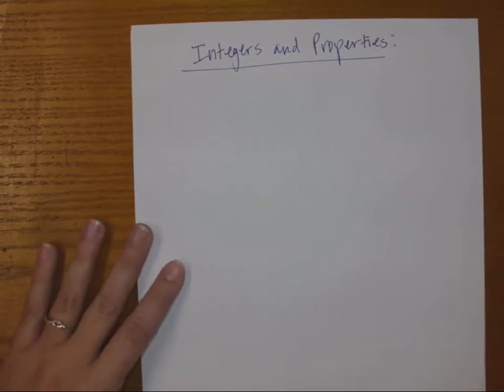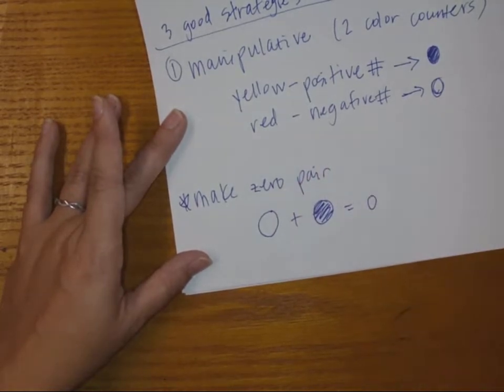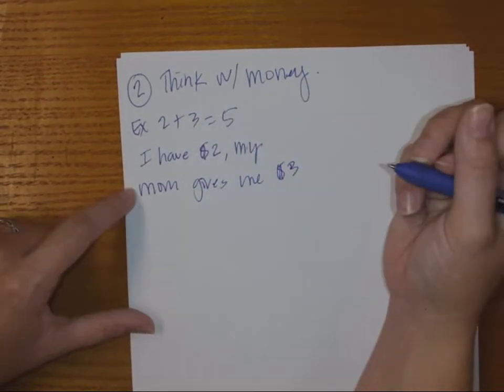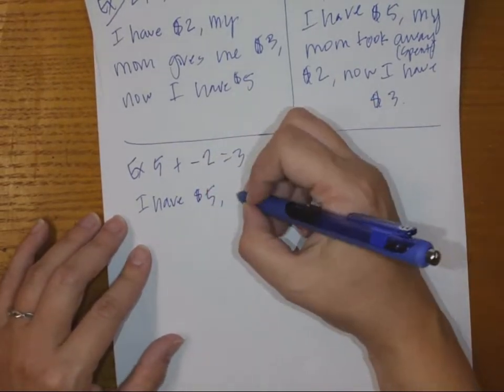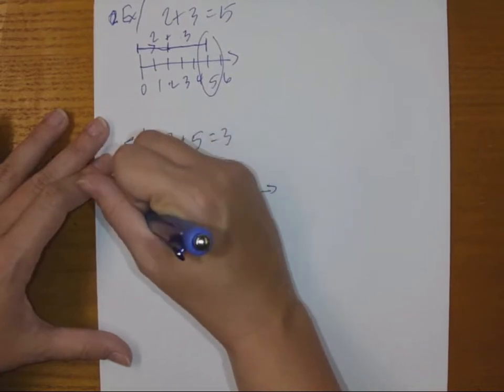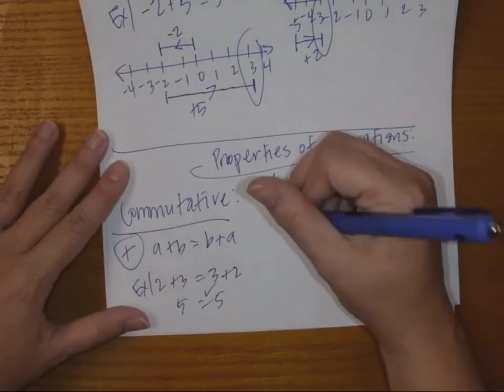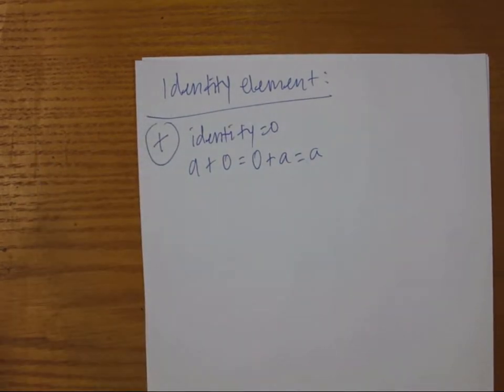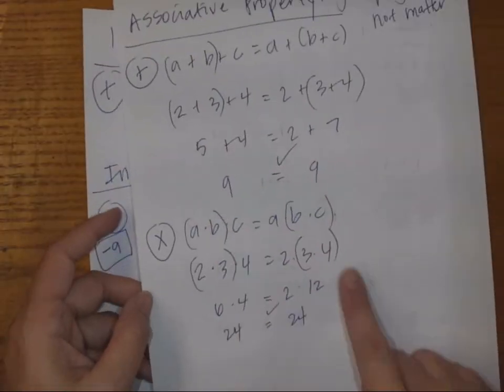Week 2 Day 1 Integers/Properties